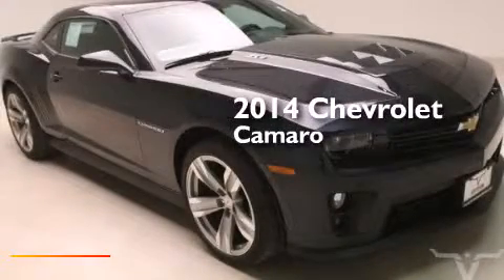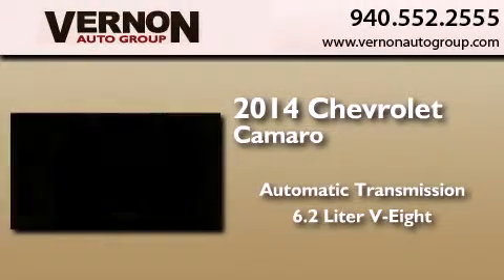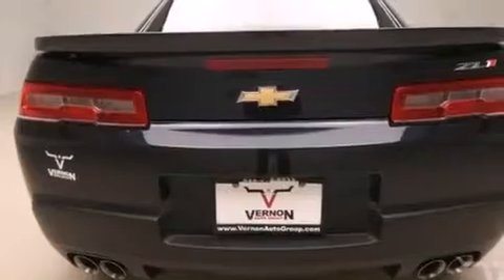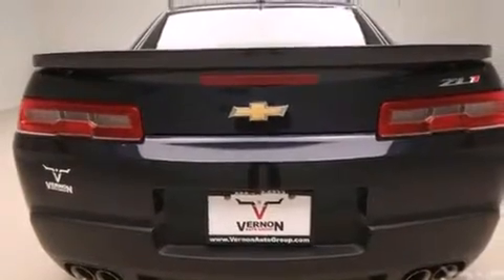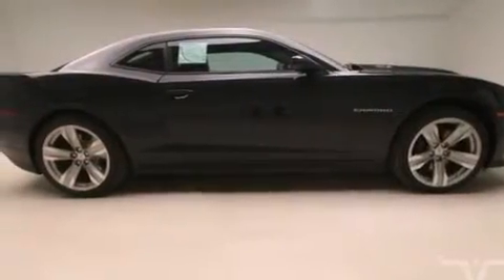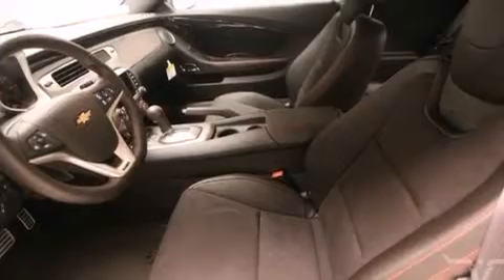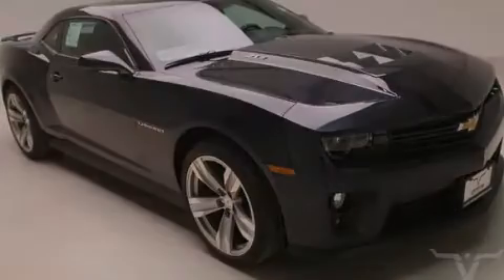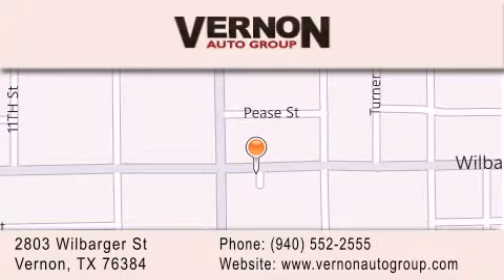2014 Chevrolet Camaro Vernon TX 76384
We have been honored to serve the Vernon TX area , we promise that your experience at our dealership will exceed your expectations ! Year : 2014 Make : Chevrolet Model : Camaro Engine : 6.2L Supercharged V8 Engine Trans . : Automatic Exterior : Blue Interior : Black Vernon Auto Group 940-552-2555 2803 Wilbarger St Vernon , TX 76384